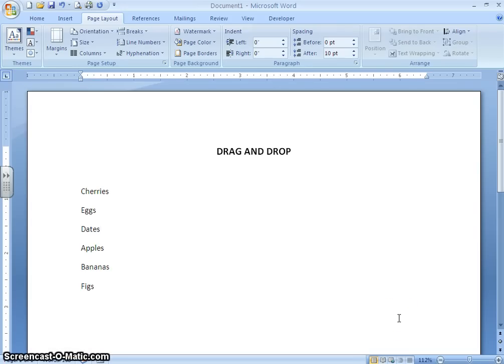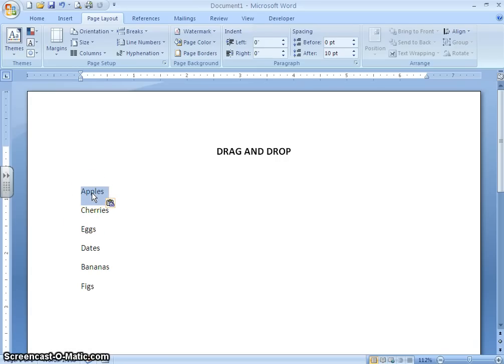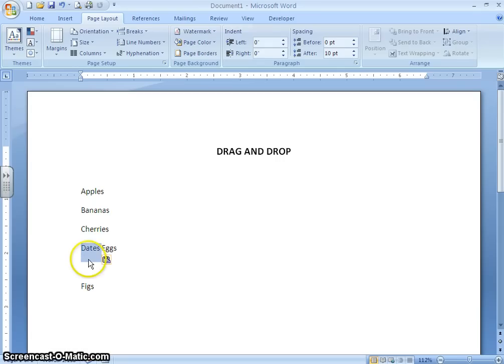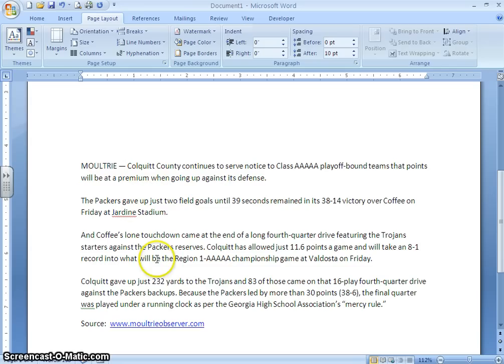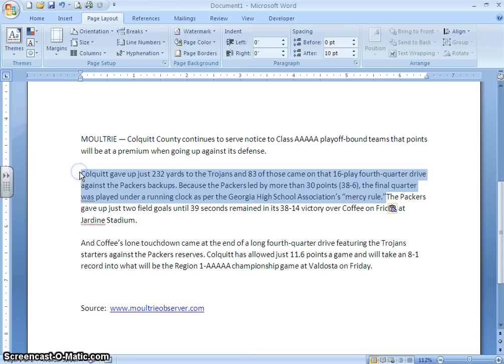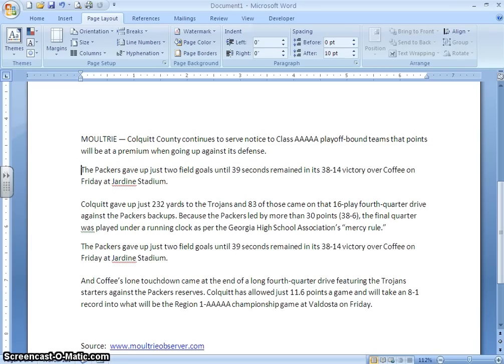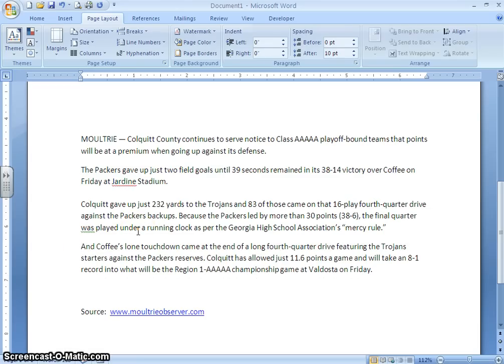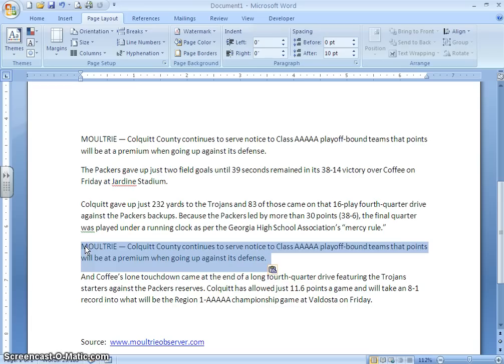Drag and Drop in Word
A tutorial on using the drag and drop method in Microsoft Word.